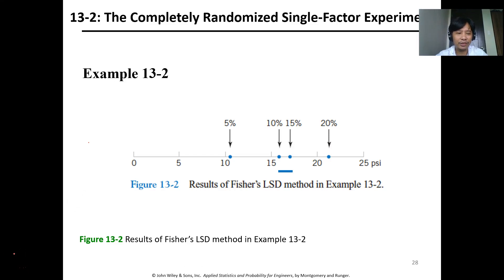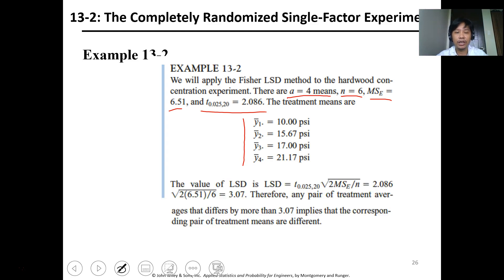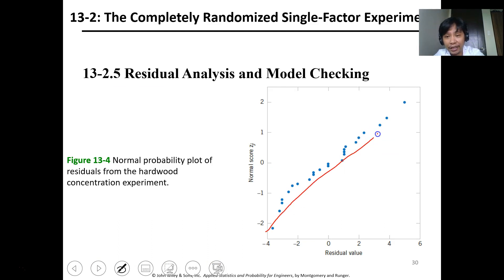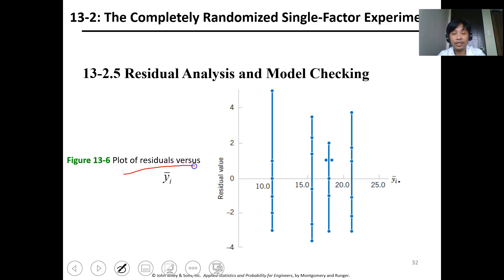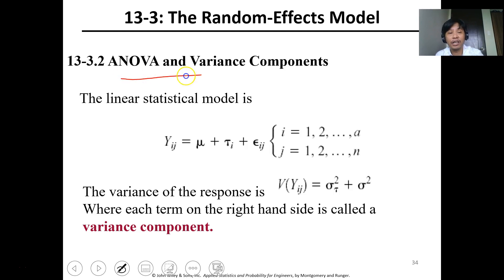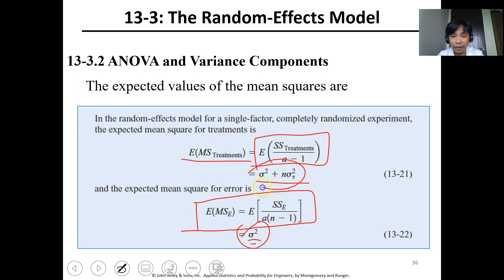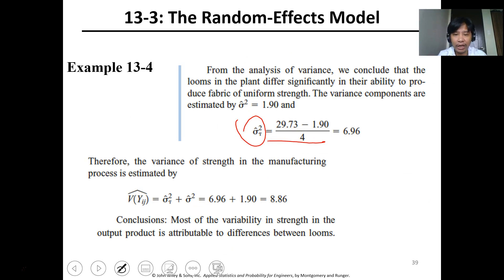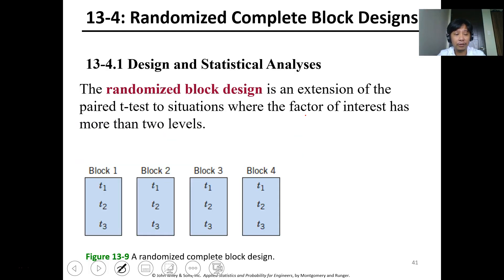DATAENG Lesson 12 Design and Analysis of Single Factor Experiments part 3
Lesson 12: Design and Analysis of Single Factor Experiments
Completely Randomized Single Factor Experiments
The Random Effect Models
Randomized Complete Block Design